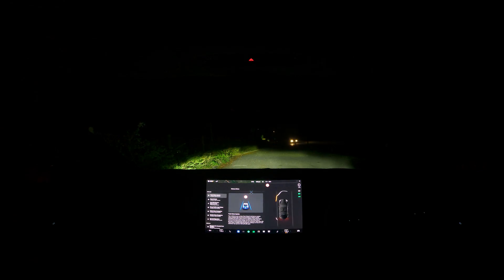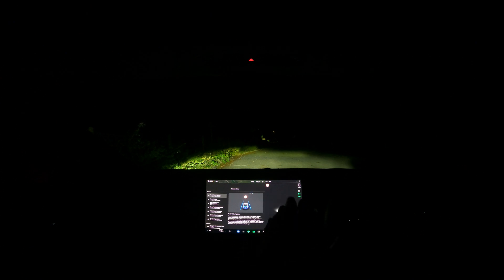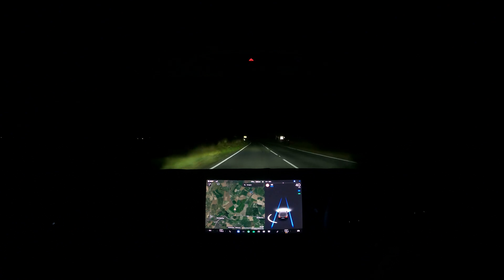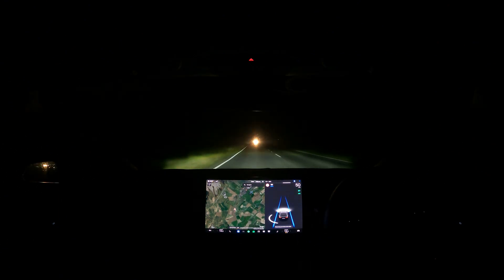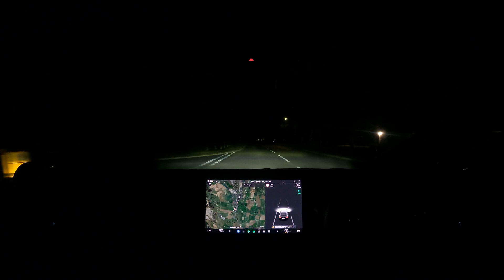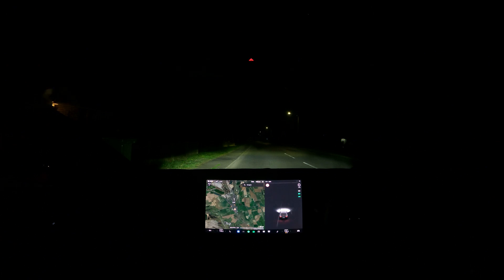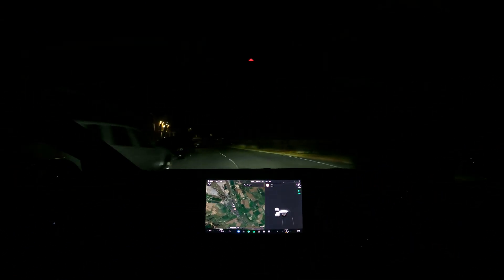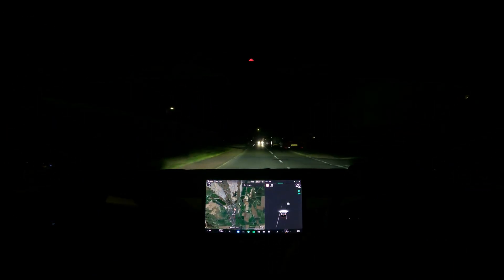Tesla Vision has a major issue | 2022.24.6 | Auto High Beam Problems | Tesla FSD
The views and opinions in this video are my own and whilst I appreciate that some people have flawless experiences with Auto High Beam, you can see from my short drive that it blinded 3 people, 2 of which flashed me. It's not good enough.

Tesla Vision has been released to radar equipped cars with 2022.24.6 and besides the new speed limit and following distance limits, there is another annoying change. Auto High Beam defaulting to ON.

Don't get me wrong, you can disable it but fact is, if you can disable it - why can't you disable it by default? It doesn't make sense.

Something I didn't emphasise in the video is that for people with Enhanced Autopilot or Full Self-Driving, when you need to manually change lane, you need to disengage Autosteer - and once you've reengaged -  you guessed it, Auto High Beam turns on automatically.